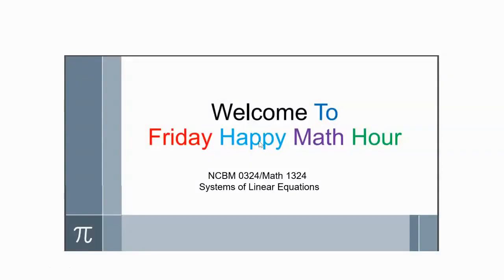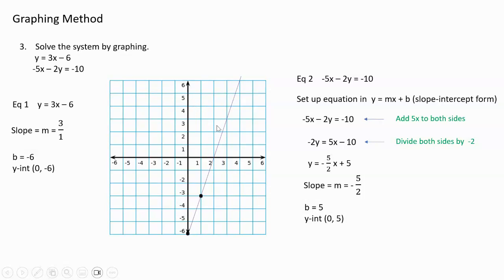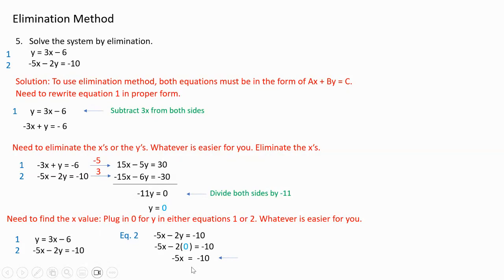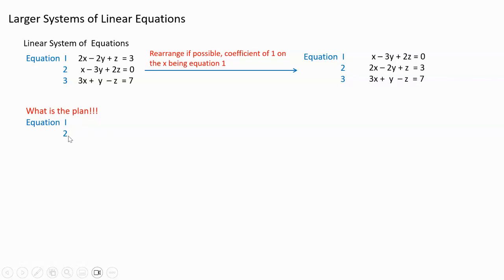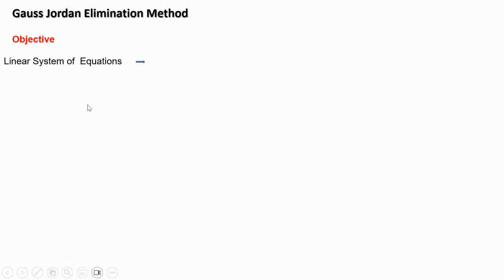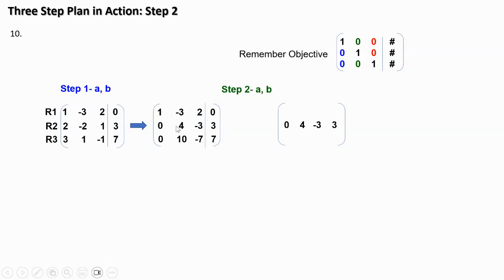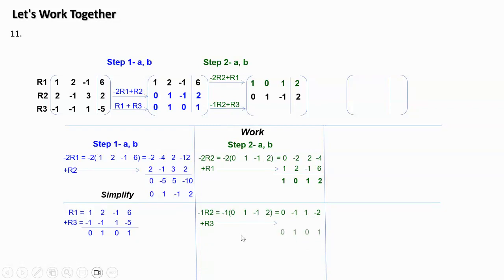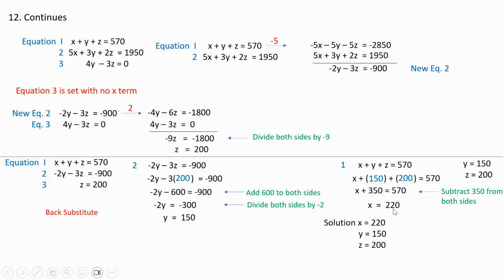Spring 2024 Happy Math Hour Math 1324 Systems of Equations